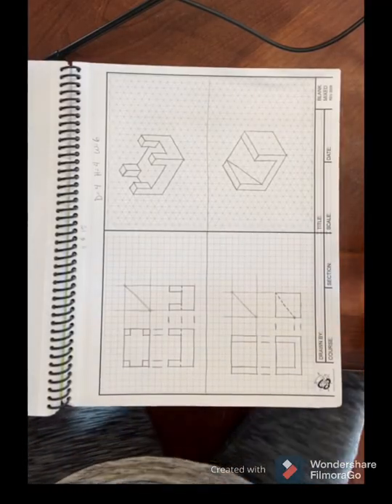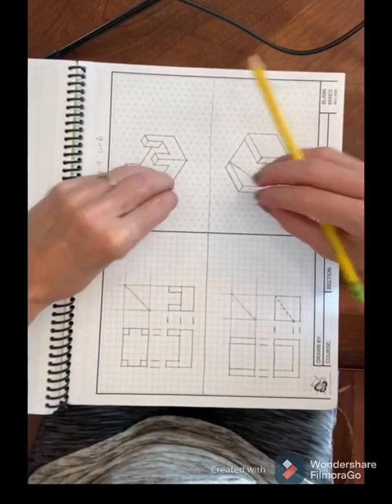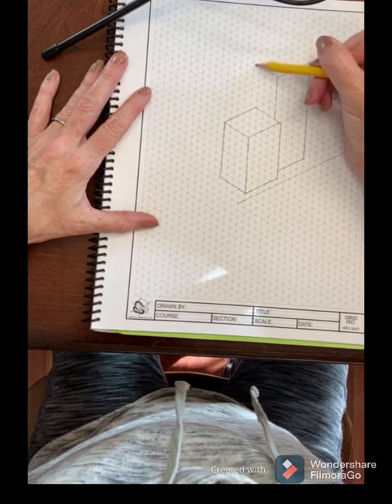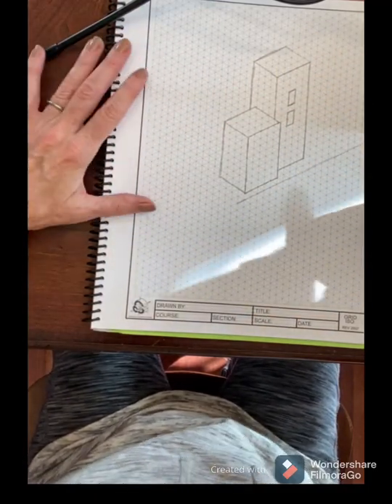Bird’s Eye View/Isometric View of a city